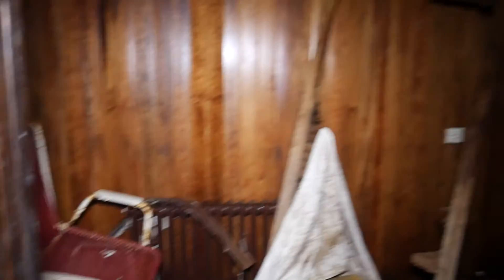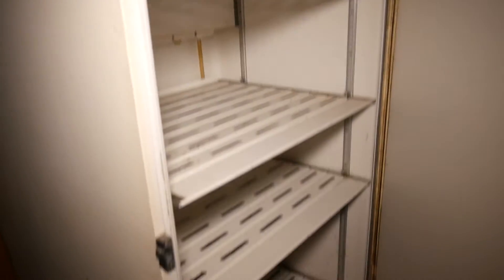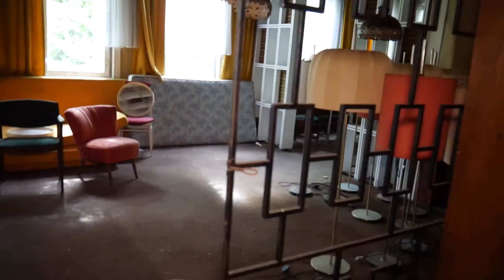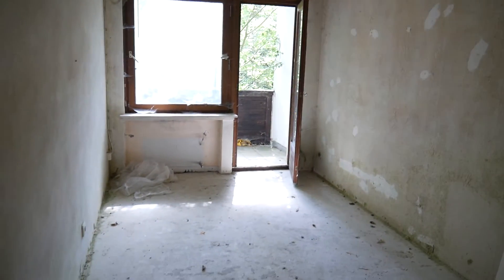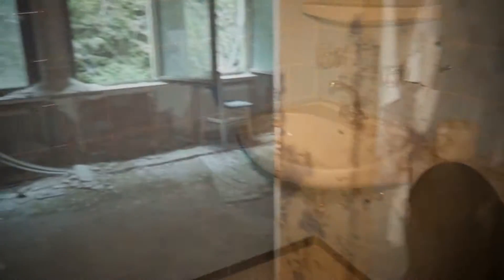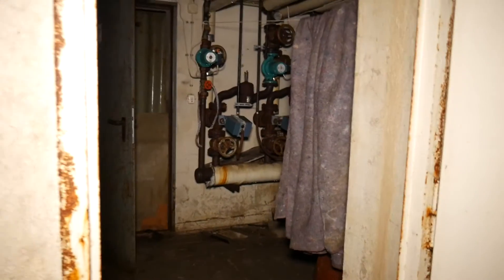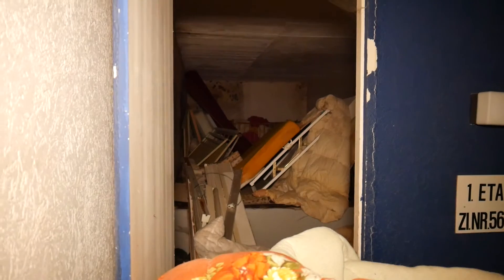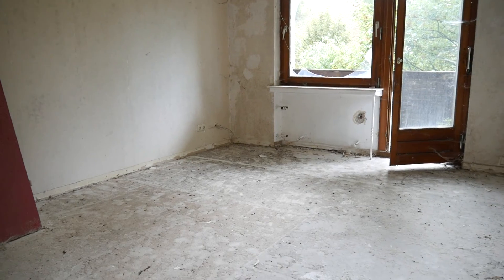Lost Place | Hotel aus denn 80er Jahren gefunden.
Dieses mal Besuchten Wir ein Hotel, es hatte teilweise noch eine sehr schöne alte Einrichtung aus denn 80er Jahren. aber seht einfach selbst, Viel Spaß beim Anschauen.

ich würde mich auch freuen, wenn ihr ein Abo da lasst und die Glocke nicht vergessen, so verpasst ihr kein neues Video mehr.

Beschreibung:
Urban Exploring oder auch Urbexing, was ist das?
Wurde ich des Öfteren gefragt.
Wikipedia beschreibt es so: Urban Exploration oder
Urban Exploring (kurz: Urbex/Urbexing) oder Stadterkundung
ist die private Erforschung von Einrichtungen
des städtischen Raums und sogenannter Lost Places.

Ich möchte jeden bitten, solche Touren nicht nach zu machen,
ich übernehme keinerlei Haftung.
Bitte Passt bei Privaten Touren immer auf euch auf.